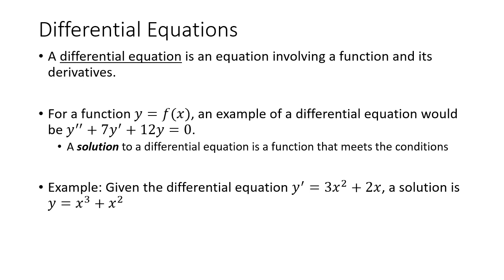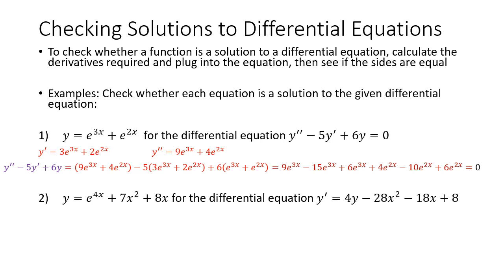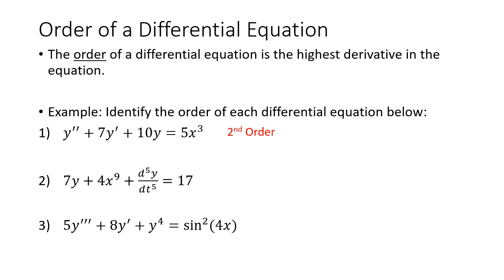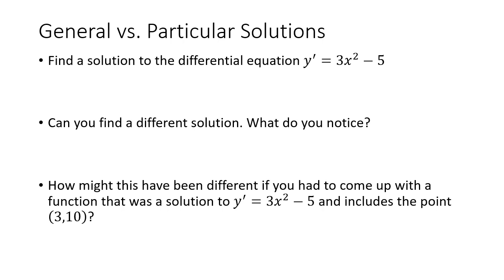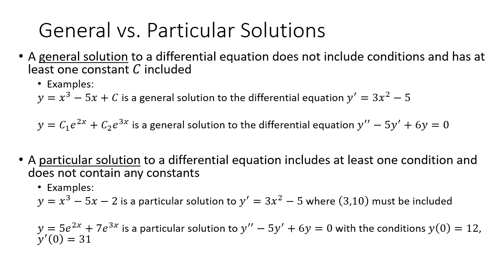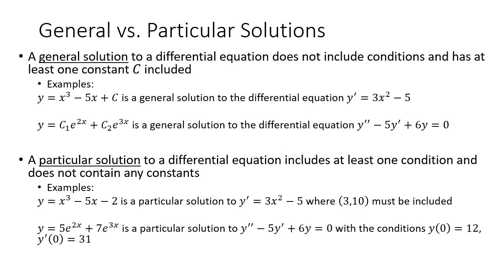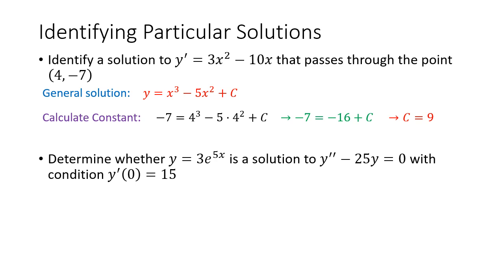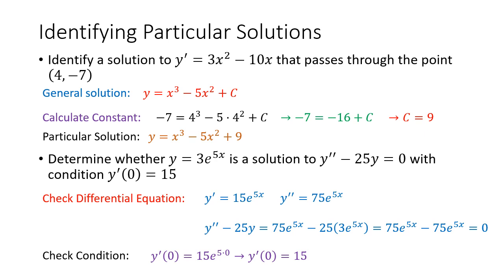Intro to Differential Equations 2024